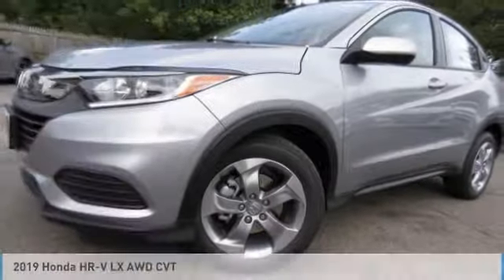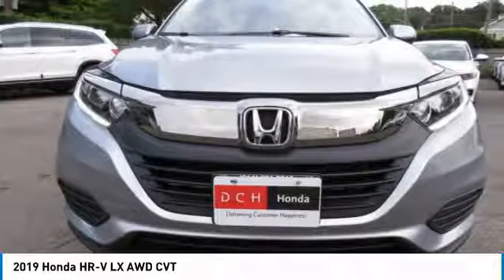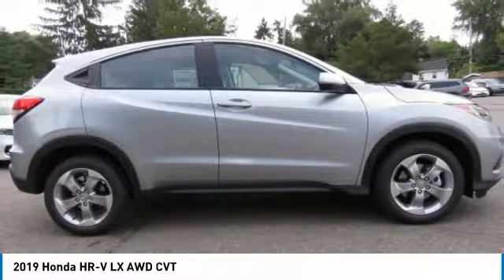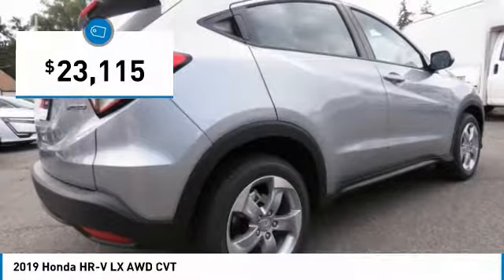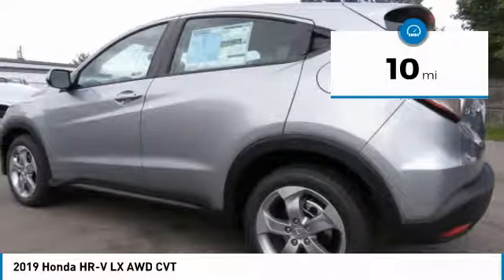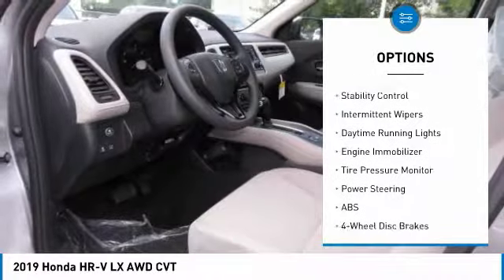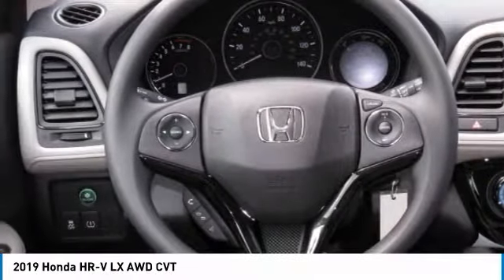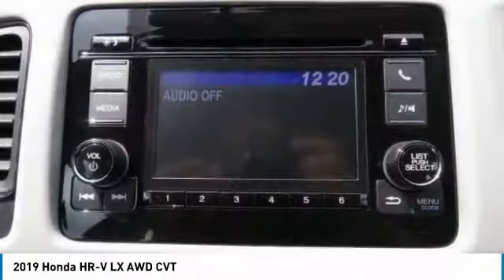2019 Honda HR-V HN192363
2019 HONDA HR-V Nanuet, NY
Stock# HN192363

Lunar Silver Metallic exterior and Gray interior, LX trim. FUEL EFFICIENT 31 MPG Hwy/27 MPG City! Aluminum Wheels, All Wheel Drive, iPod/MP3 Input, Back-Up Camera. Warranty 5 yrs/60k Miles - Drivetrain Warranty; AND MORE!

All Wheel Drive, Back-Up Camera, iPod/MP3 Input. Honda LX with Lunar Silver Metallic exterior and Gray interior features a 4 Cylinder Engine with 141 HP at 6500 RPM*. Rear Spoiler, MP3 Player, Keyless Entry, Steering Wheel Controls, Child Safety Locks, Electronic Stability Control, Bucket Seats.

EXPERTS RAVE
 The steering has a pleasant and natural feel to it. It relays enough information about what the front tires are doing to give you confidence as you drive around turns. It's also an easy car with which to navigate a tight parking lot.  -Edmunds.com.